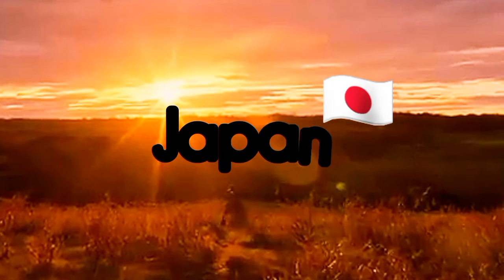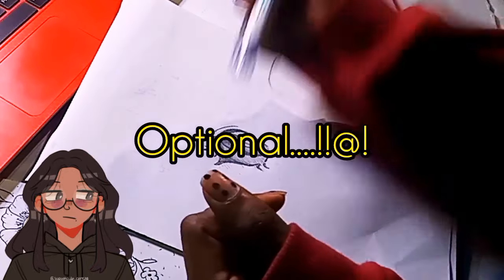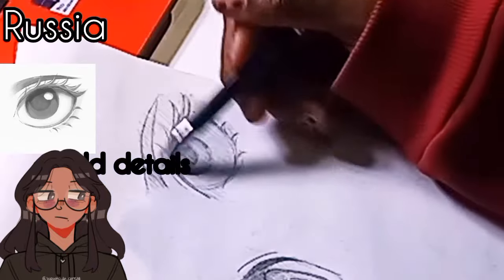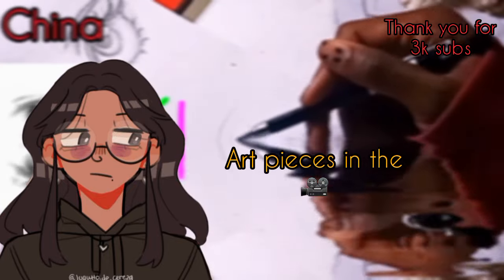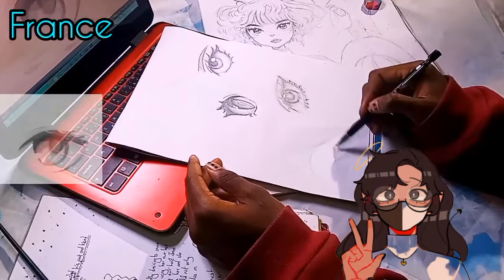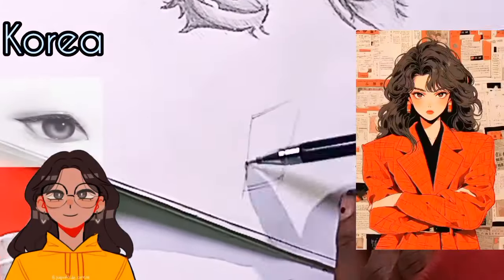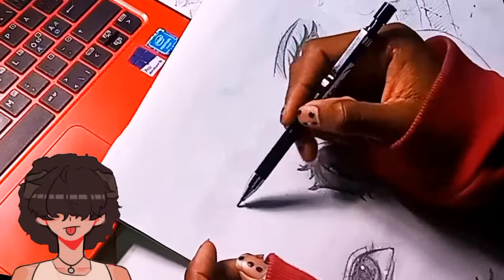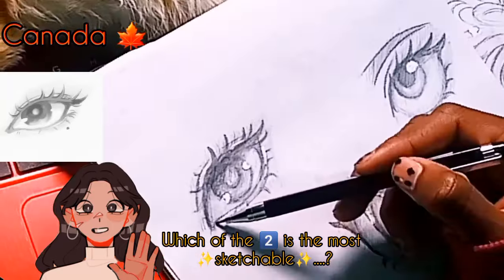Which Country SKETCHES the best EYES......? ( six countries vs 1 digi artist)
I've draw more than 80 eyes since I ever started drawing but this has got to be the ultimate I've never tried comparing my eye drawings (thanks to @viyaura ) let's see how this comes out see you in the video...